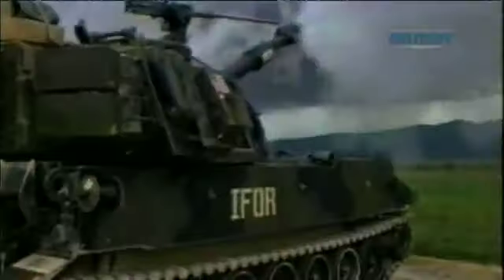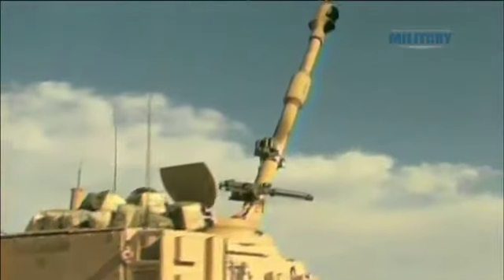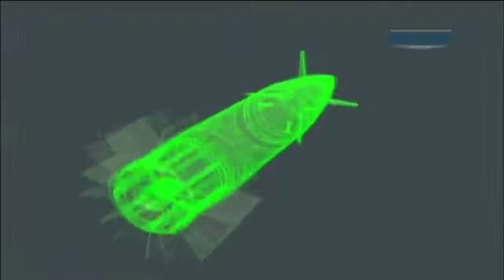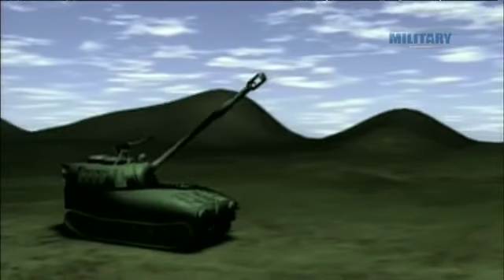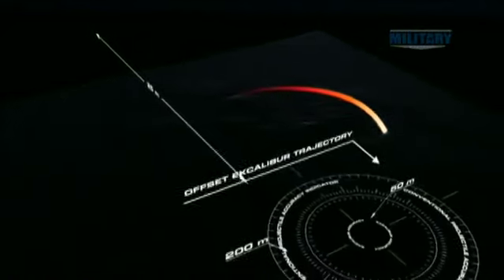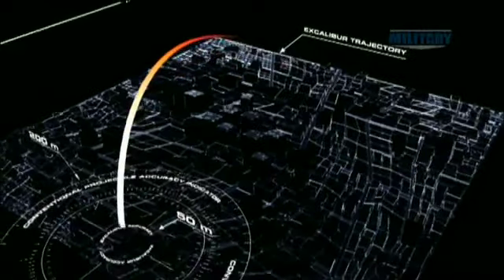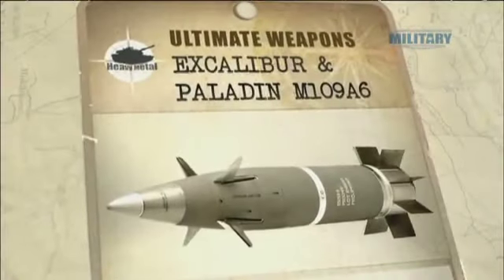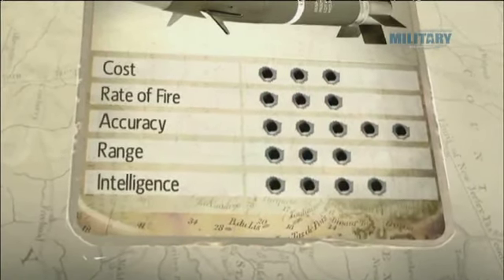Sức Mạnh Quân Sự Mỹ- Pháo M109 Paladin Excalibur